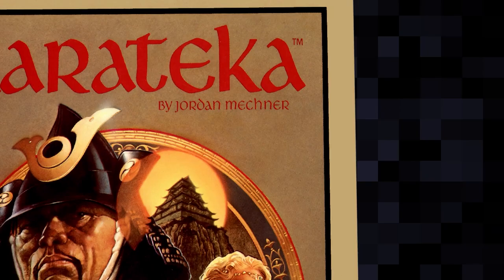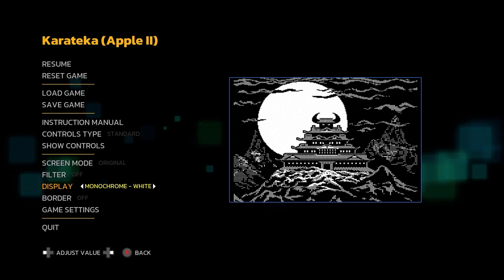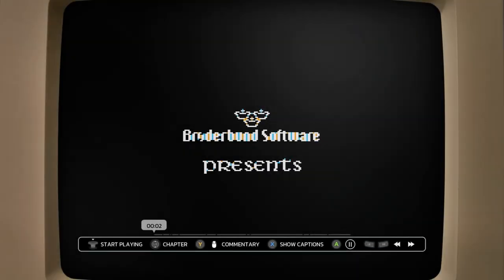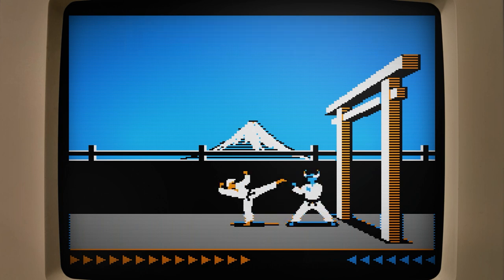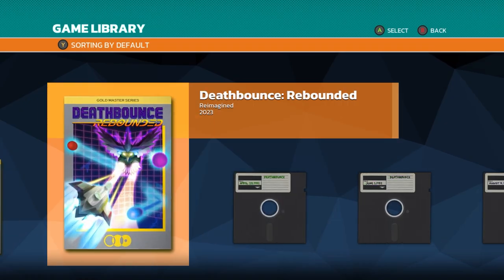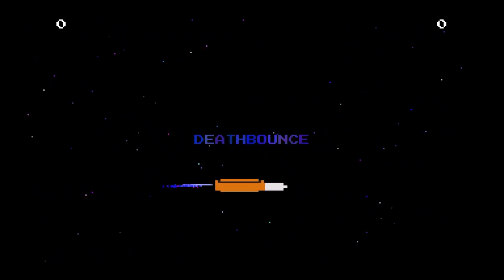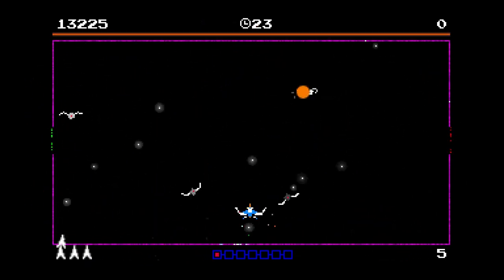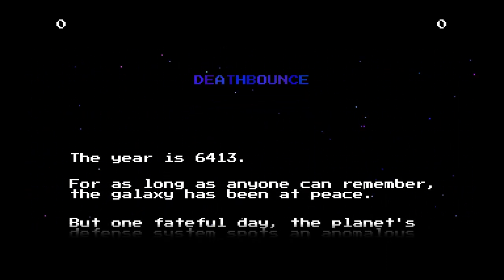Gold Master Series: Remastering & Engineering The Making of Karateka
As older computer systems become increasingly rare, so do the opportunities to play their games authentically. Our team explains how we're presenting Karateka as accurately as possible while detailing of the modern enhancements we're adding and our efforts to rescue some unfinished games that might otherwise never be played again. Some of the details we're sweating might surprise you!

The Making of Karateka explores the creation of Jordan Mechner's 1984 masterpiece in great detail while also offering an exclusive new remastered edition, ported from the Apple II original. For more information on the Gold Master Series and Digital Eclipse,